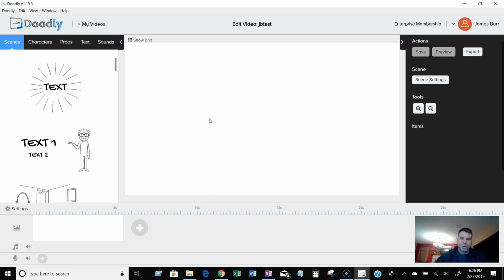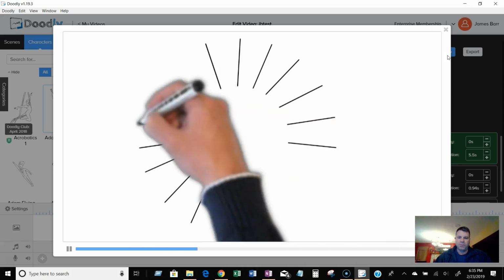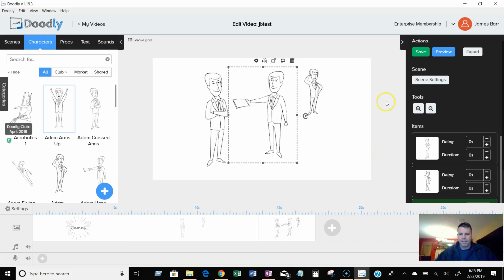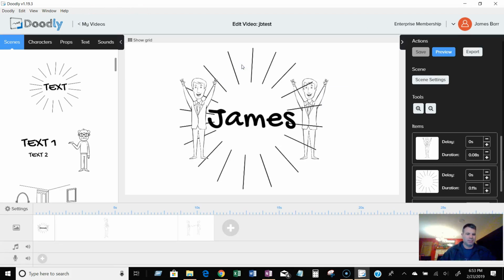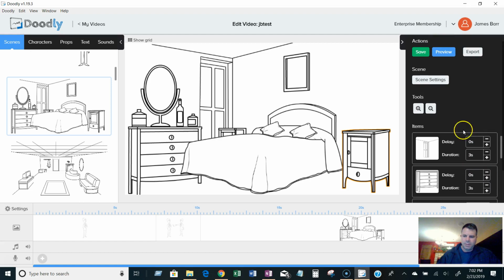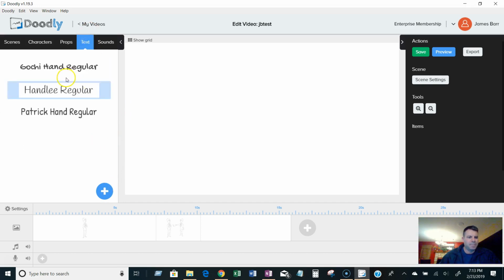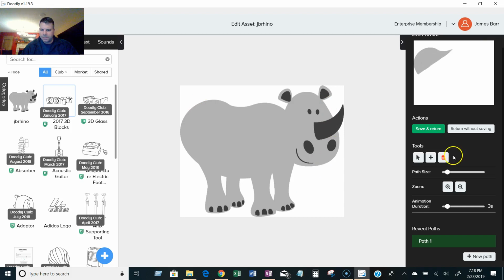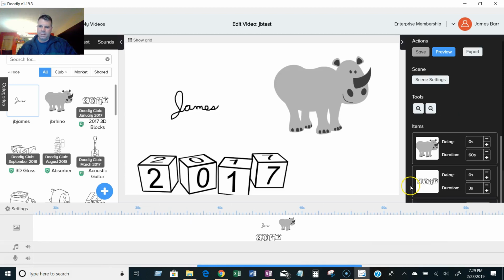Doodly walkthrough for beginners (2019)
Jim walks viewers through a Doodly tutorial. Doodly is a simple to use yet powerful authoring tool to make "explainer videos" using a whiteboard, chalkboard, glassboard or custom background.  Whiteboard animations, whiteboard videos or chalkboard videos are an excellent way present information in an engaging way.